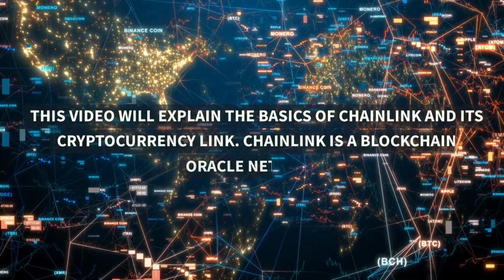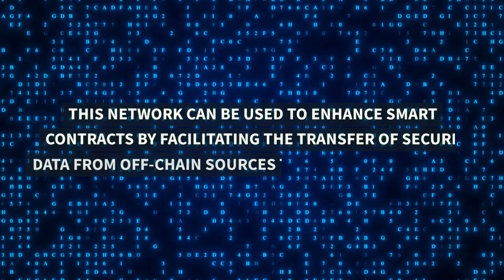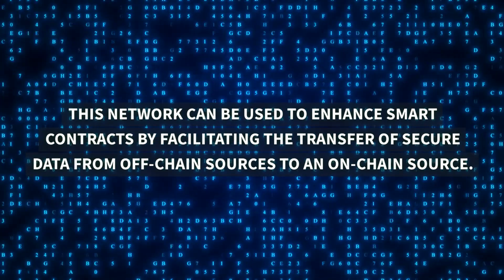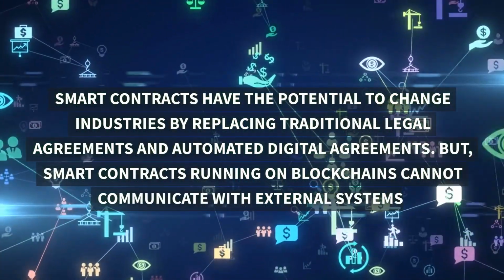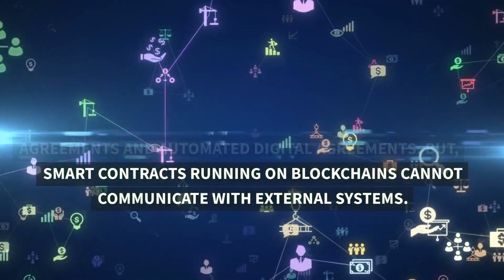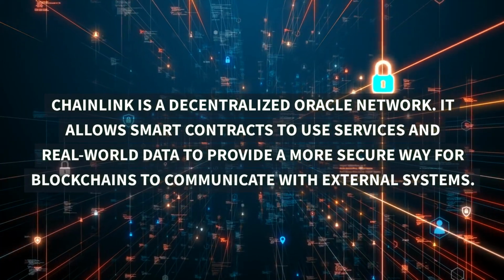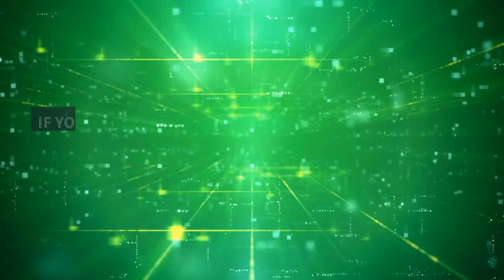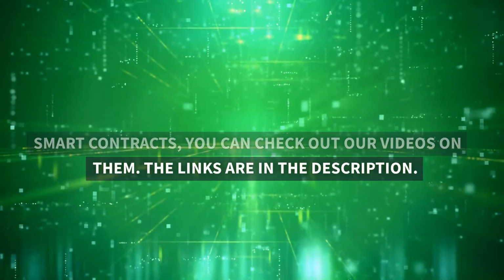HubKoin - What Is Chainlink?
We are.
HubKoin.io